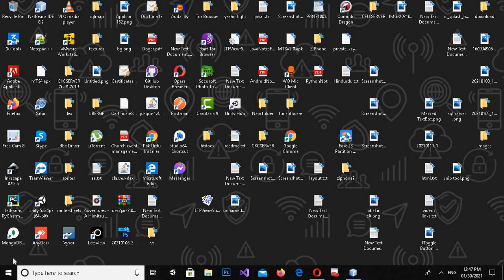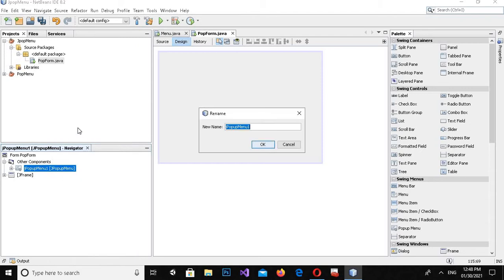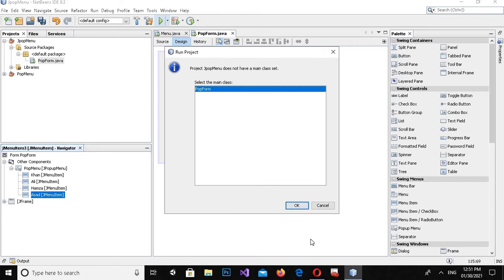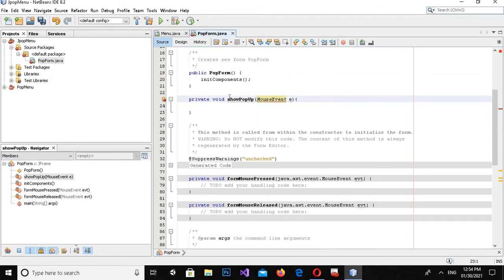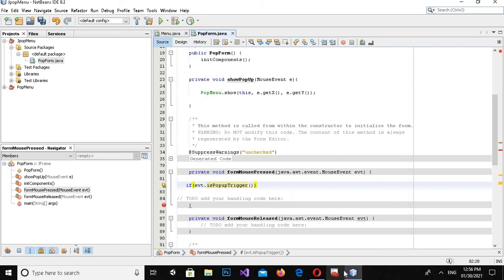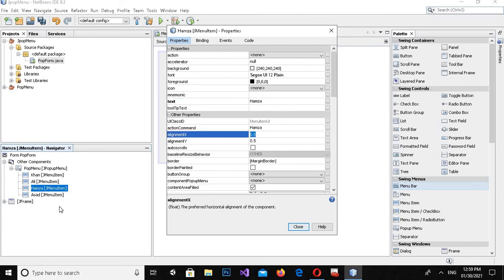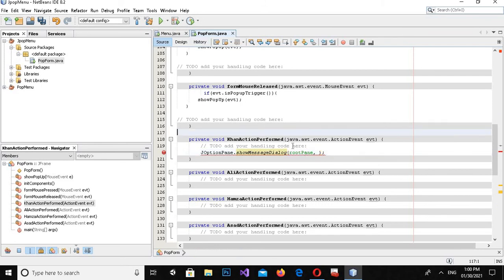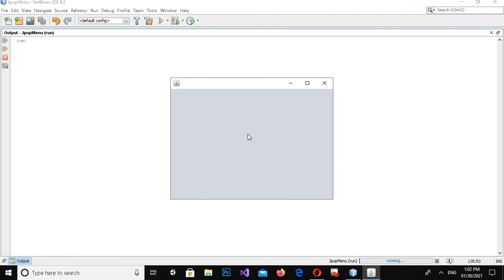How to use Popup Menu in java netbeans | using popup menu in java netbeans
In this tutorial we are going to learn about how to use popup menu in java netbeans.
popup  menu in java is also called JPopupMenu.It is present in java swing package.
Java JPopupMenu
PopupMenu can be dynamically popped up at specific position within a component. It inherits the JComponent class.
Java Swing | JPopupMenu
JPopupMenu is a class of javax.swing package . It is an implementation of PopupMenu . JPopupMenu generates a small window that pops up and displays a series of choices. JPopupMenu can be used to generate a small window at any position within the container.

How to Create Popup Menu in Java Swing
A popup menu is a free-floating menu which associates with an underlying component. This component is called the invoker.  Most of the time, popup menu is linked to a specific component to display context-sensitive choices.

In order to create a popup menu, you use the class JPopupMenu. You then can add menu itemsJMenuItem to popup menu like normal menu. To display the popup menu, you call method show().Normally popup menu is called in response to a mouse event.
we check to see whether the popup is triggered. If not we pass the component and location where the popup menu is being displayed to the show() method of JPopupMenu instance.